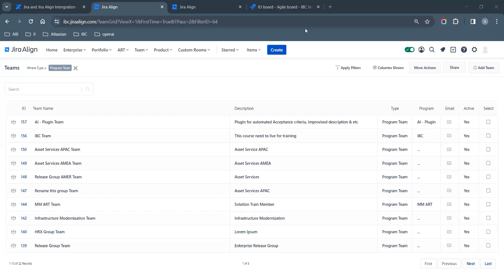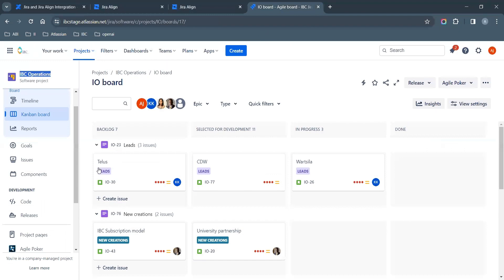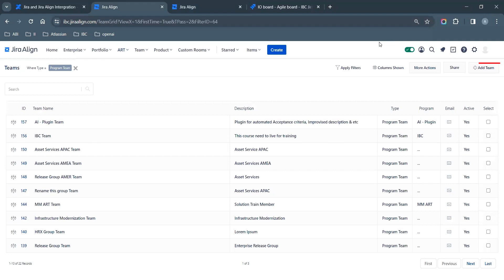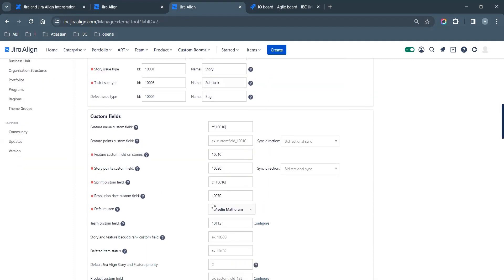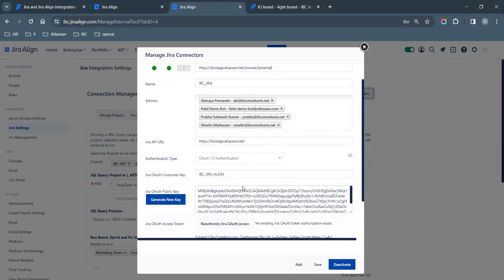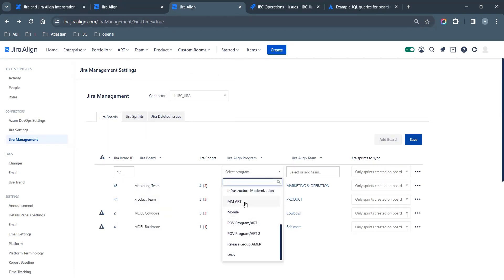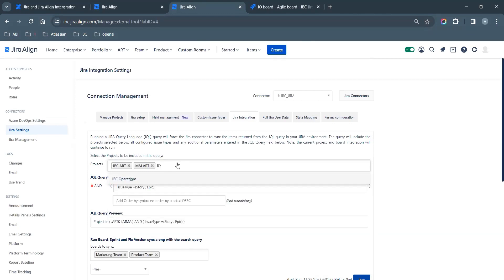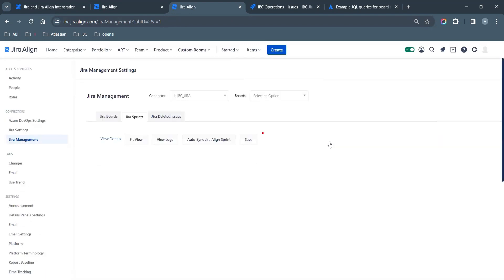Jira and Jira Align Integration